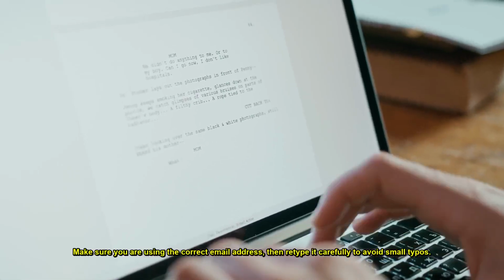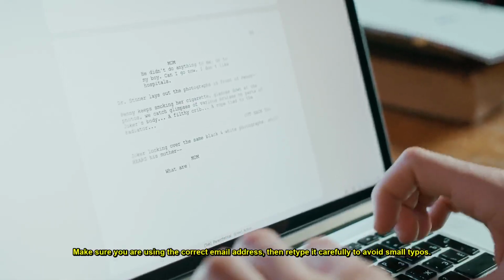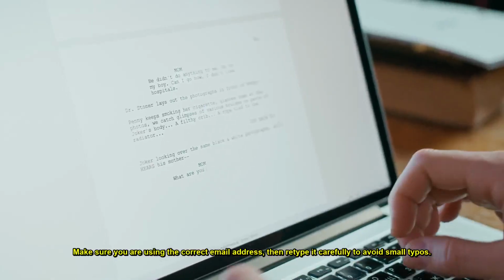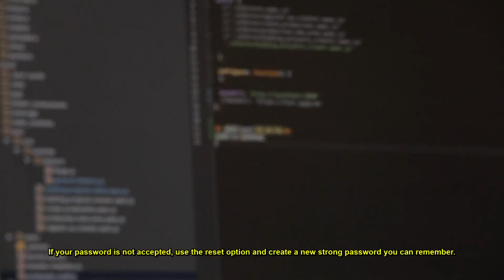How to automate CRM tasks with Pipedrive - Step By Step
Unlock the full potential of your sales process with our step-by-step guide on automating CRM tasks using Pipedrive! In this video, we’ll walk you through the essential features and automation techniques that will save you time and streamline your workflow. Whether you're a beginner or looking to enhance your CRM skills, this tutorial will help you boost productivity and focus on what really matters—closing deals!